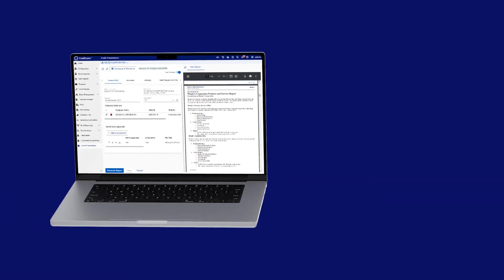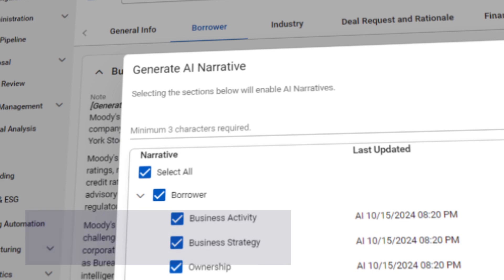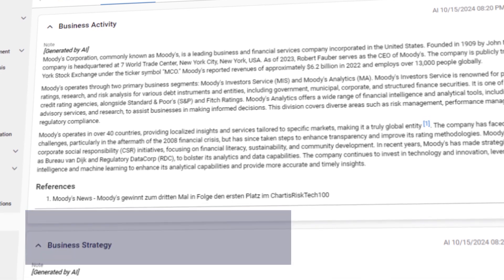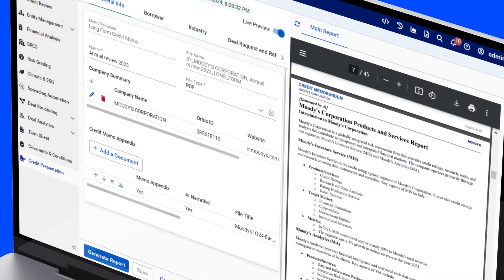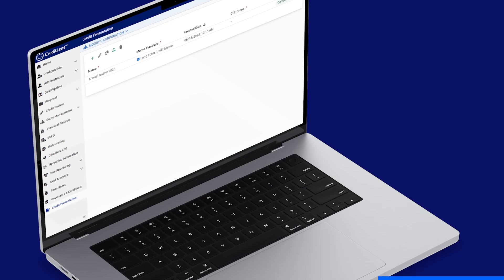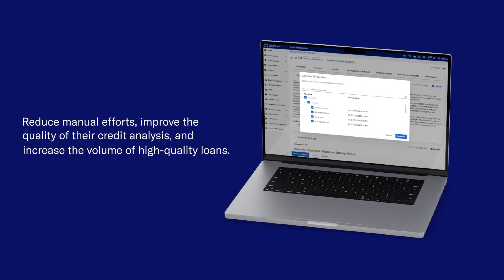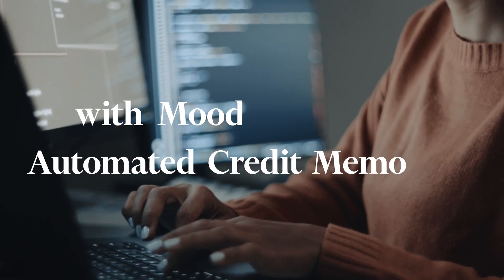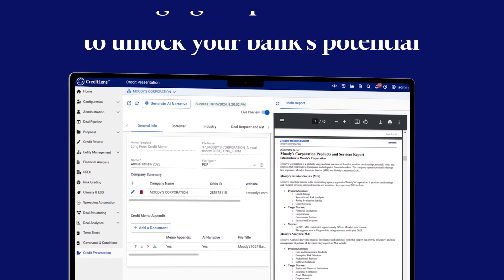Moody’s Automated Credit Memo: A Pivotal GenAI Innovation For Lending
Banks produce thousands of credit memos each year, requiring underwriters to spend hours compiling all the necessary information for just one. This tedious and time-consuming work slows down the loan process and limits their capacity to handle other loans or focus on more strategic underwriting tasks. Consequently, this bottleneck often leads to inefficiencies and inconsistencies in credit memo preparation, negatively impacting the overall lending process.

The introduction of Moody’s Automated Credit Memo addresses these challenges by leveraging advanced technology to deliver a written, comprehensive credit memo ready for underwriters to review and approve. By using GenAI, the system assists in the underwriting process by extracting and synthesizing information from various sources. This innovation significantly saves time and effort, allowing underwriters to generate a detailed credit memo at the click of a button, which they can then edit as needed.

Furthermore, this automated solution ensures consistency across all credit memos, irrespective of loan complexity or author. GenAI follows configurable rules and standards, ensuring all memos meet regulatory requirements. Additionally, the AI-led pattern and trend analysis, enhanced by Moody’s rich content on borrowers and market conditions, provides deeper decision-making insights. This enables bankers to make more informed decisions, ultimately enhancing their efficiency and effectiveness in the lending process.